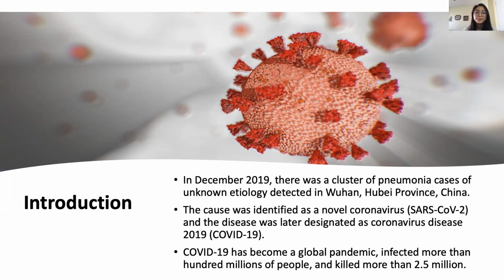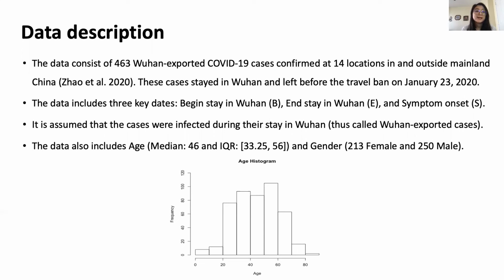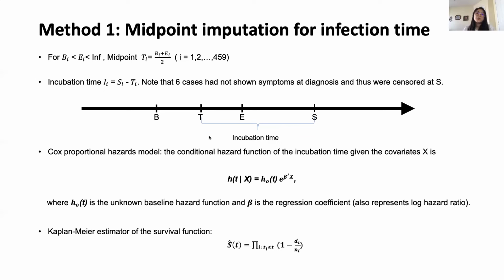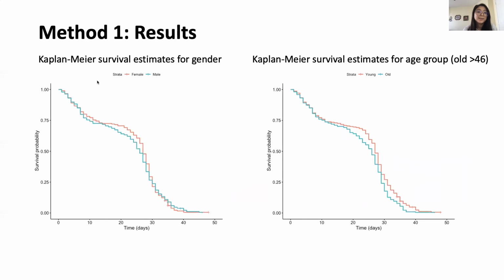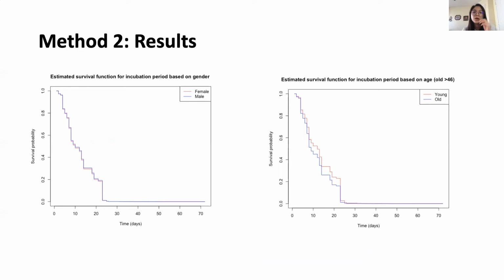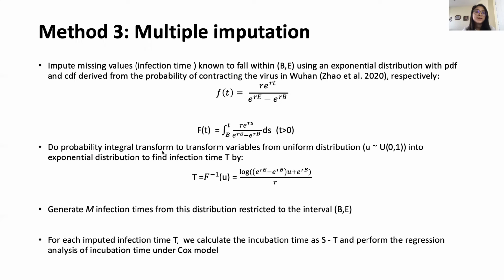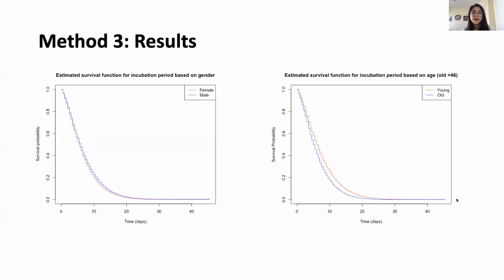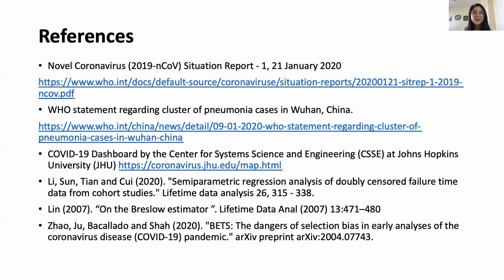Presentation URC 2021: Assessing risk factors for the incubation time of COVID-19